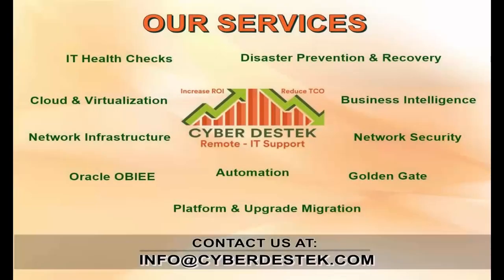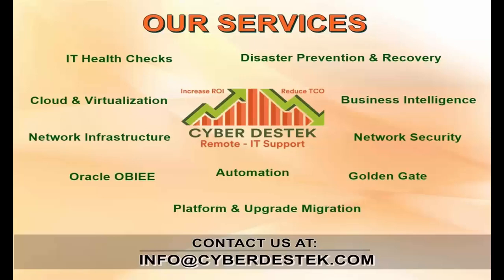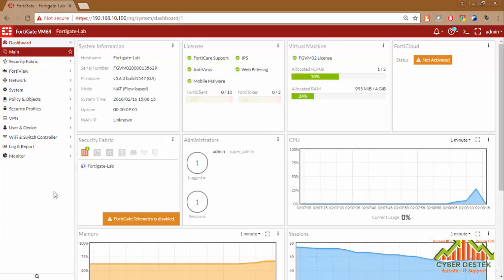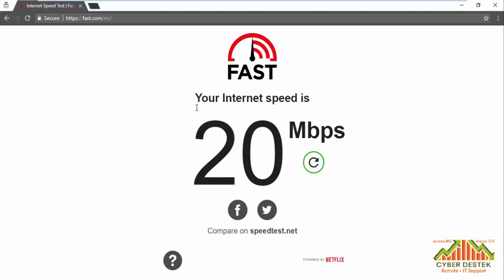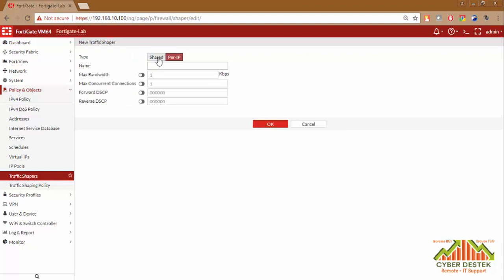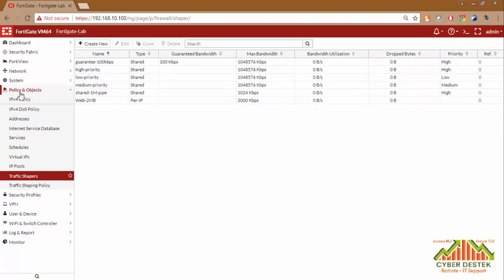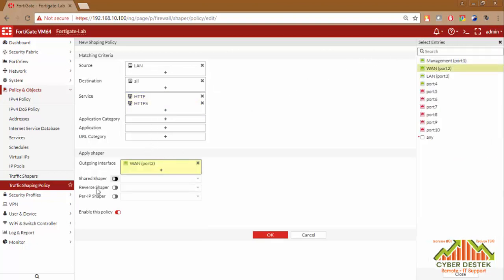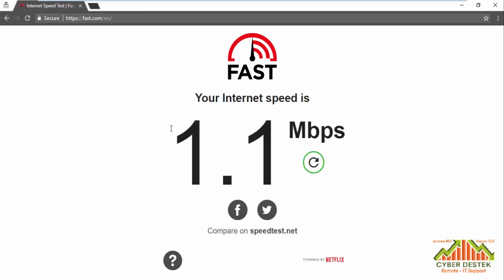#8 | Fortigate | FortiOS 5.6.3 | Traffic Shaping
This video will give you demonstration of how to configure a traffic shaping policy in fortigate firewall for limiting bandwidth.